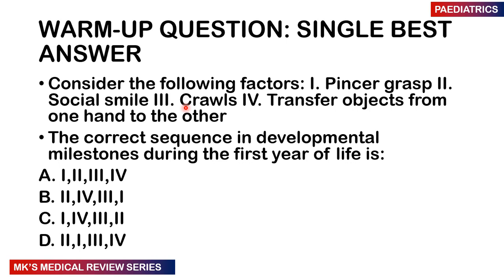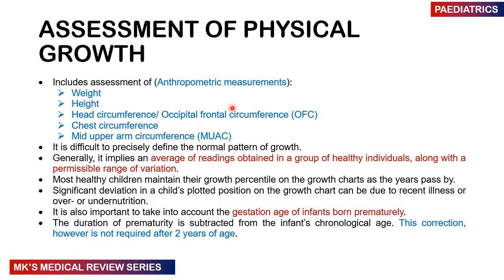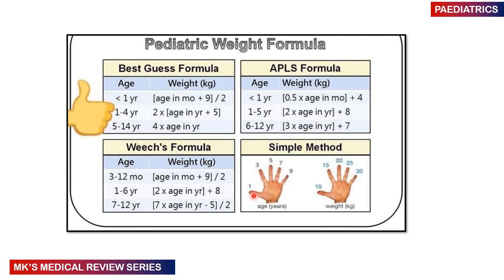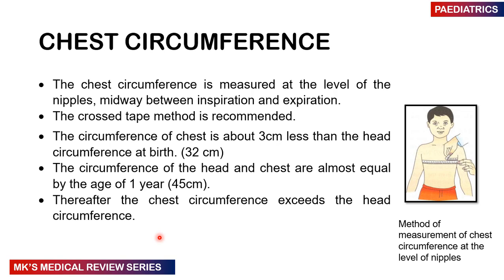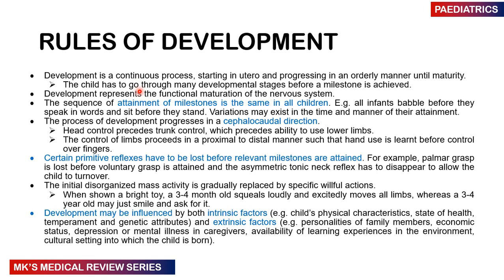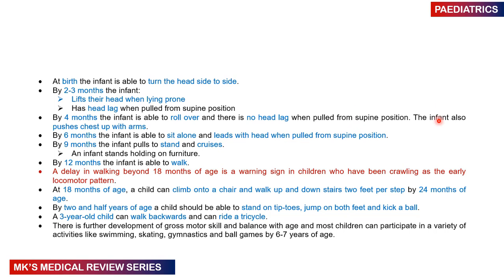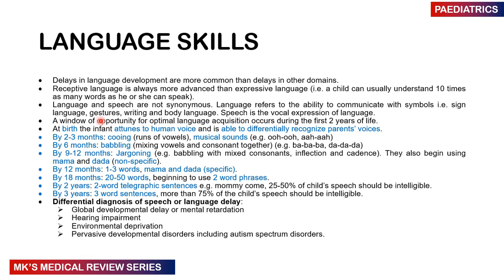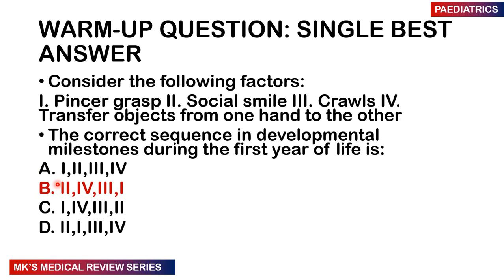Growth & Development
Mk's Medical review on Growth, development and developmental milestones